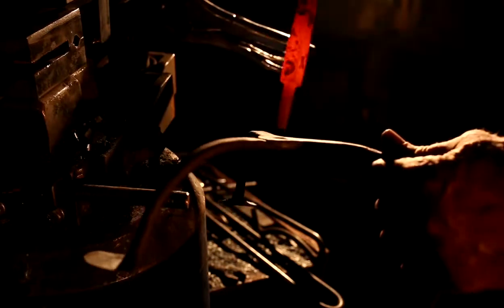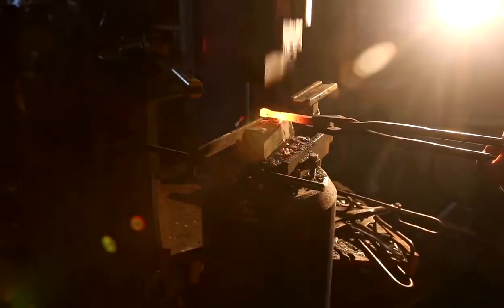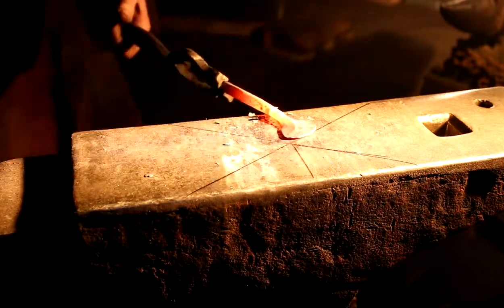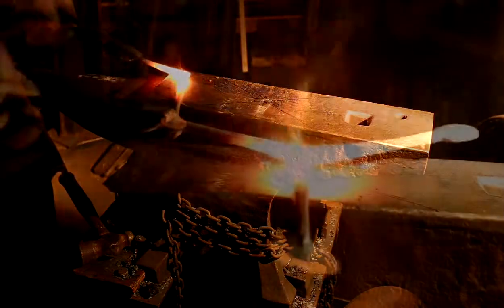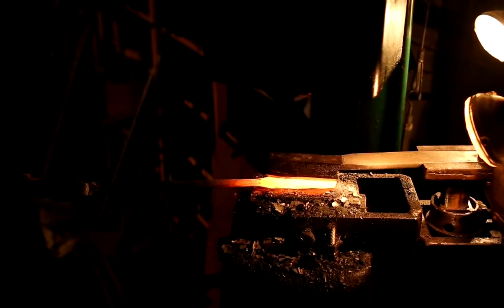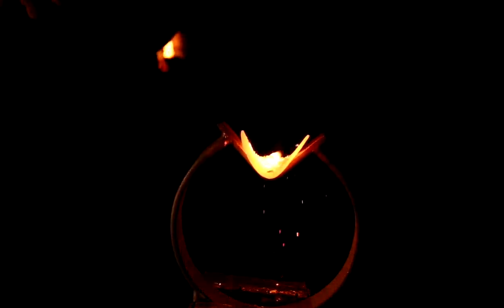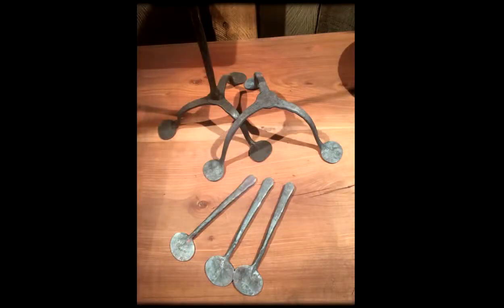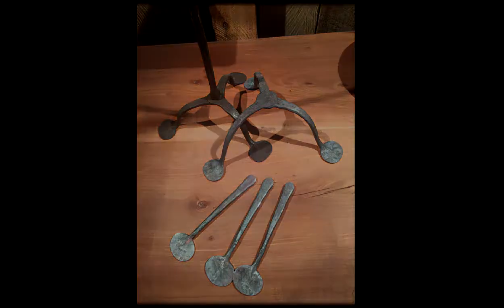Knox Trail Forge: Iron Forging Technique